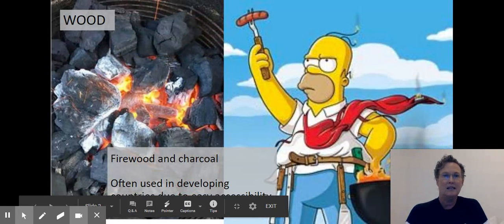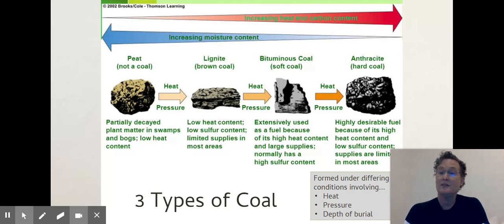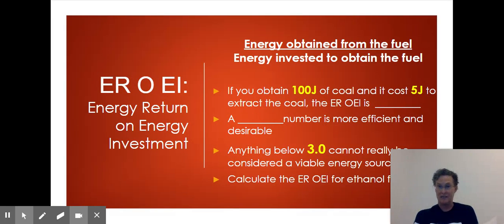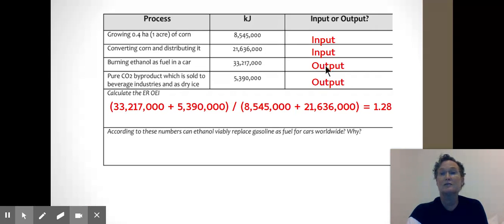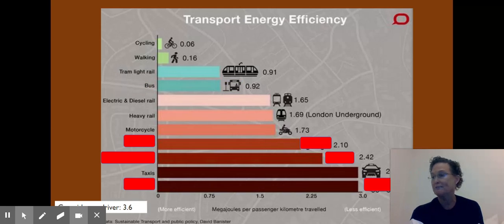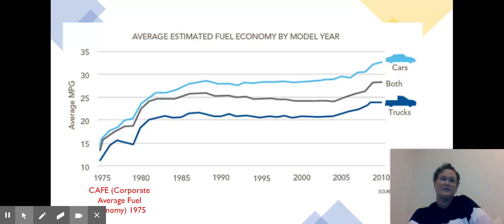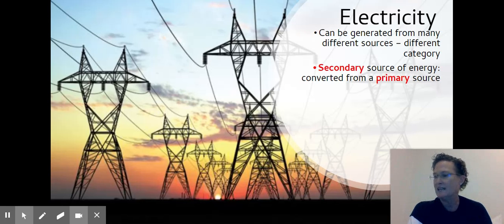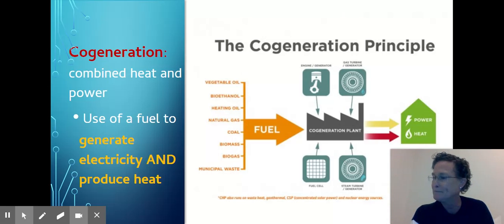GRIFFITH-6.3 PPT Fuel Types and Uses 2020 - Google Slides